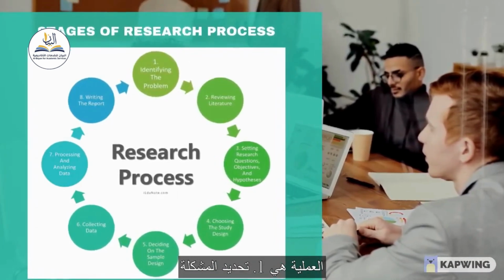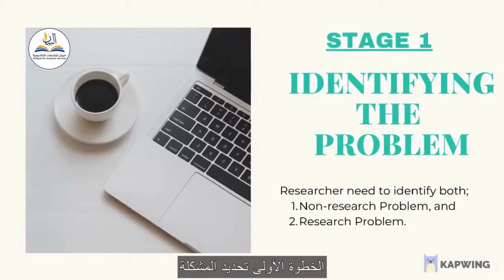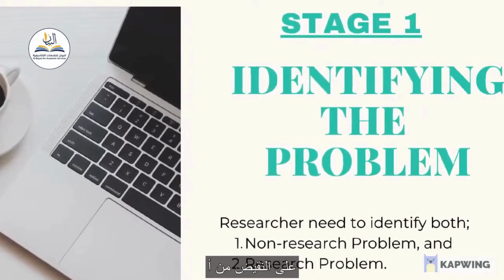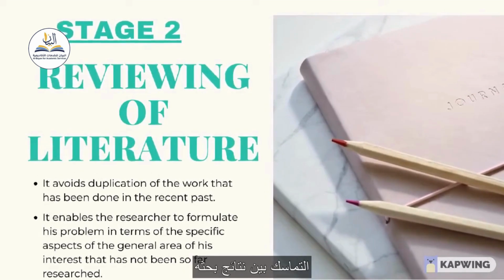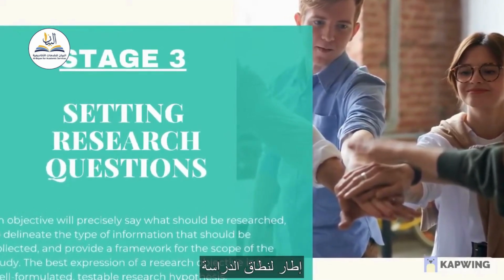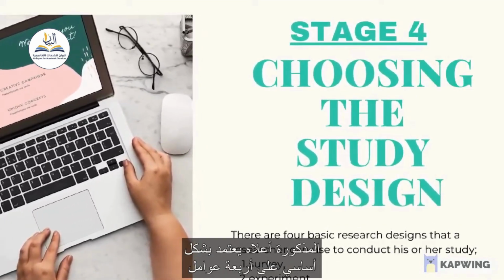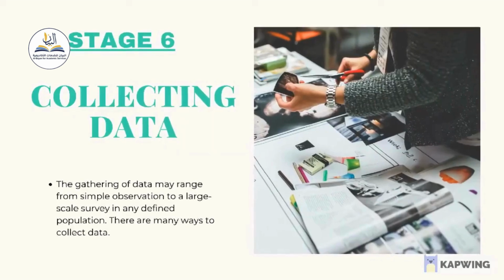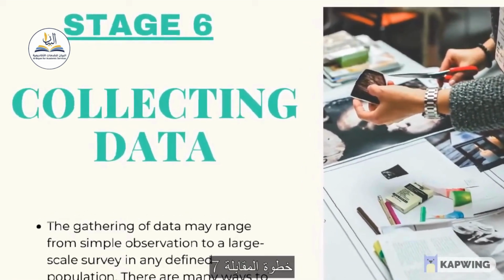Stages Of Research Process| أهم مراحل عملية البحث العلمي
Stages Of Research Process
أهم  مراحل عملية البحث العلمي